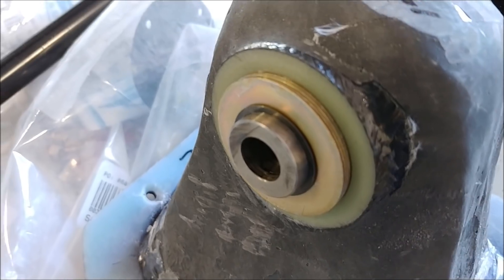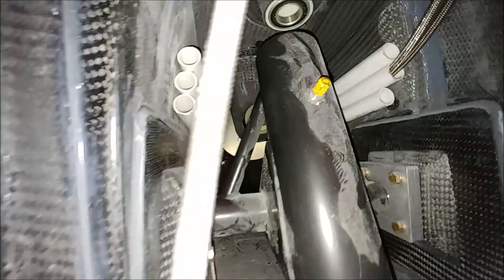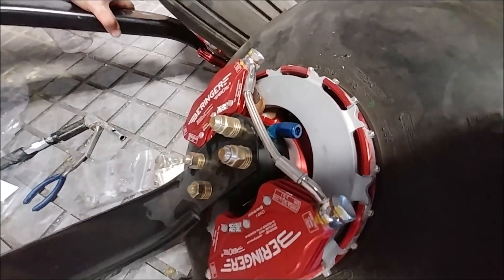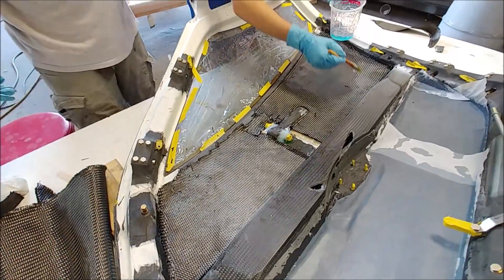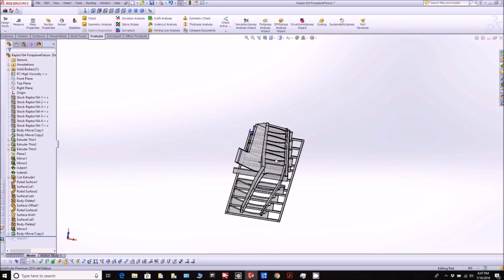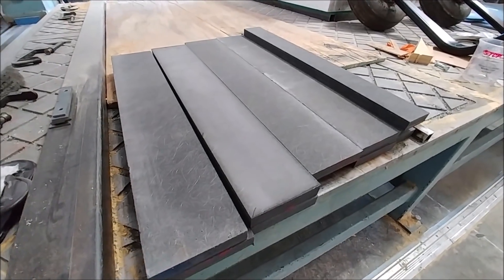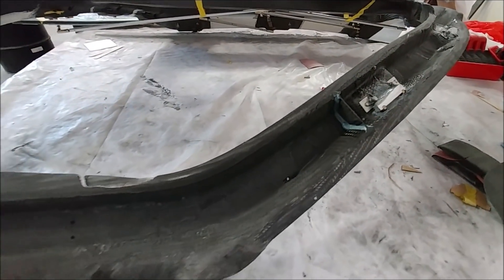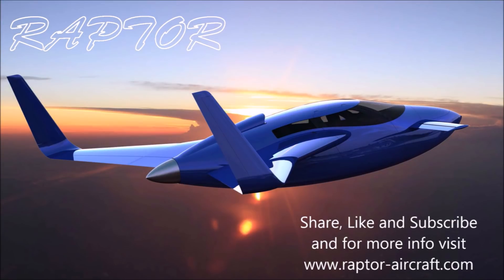Doors Are Getting Close - Building the Raptor Prototype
The doors are getting closer to being finished and we're also making progress towards getting the aileron cabling finished.